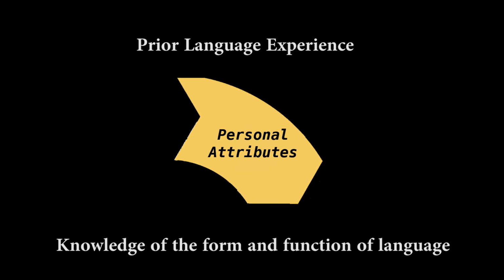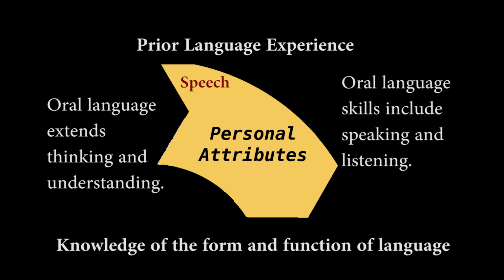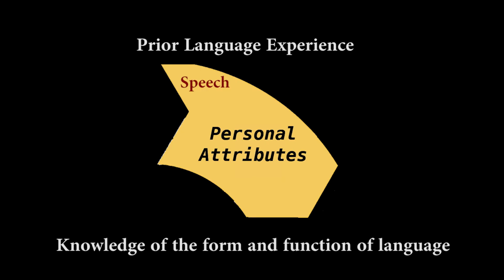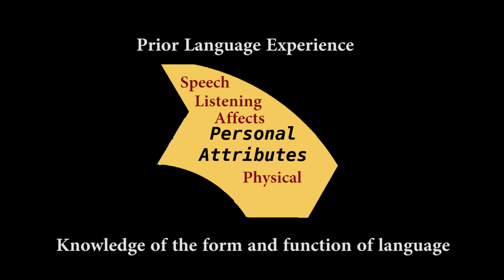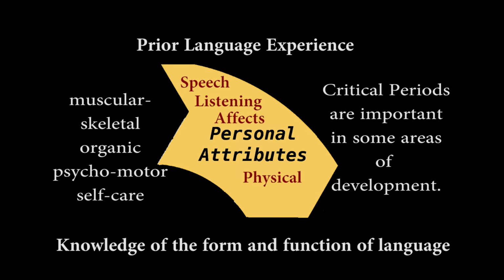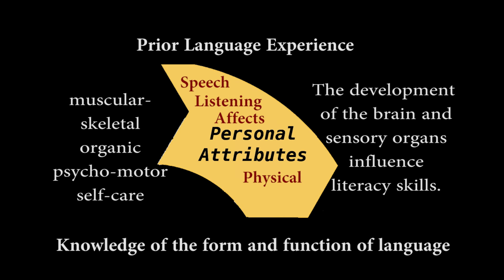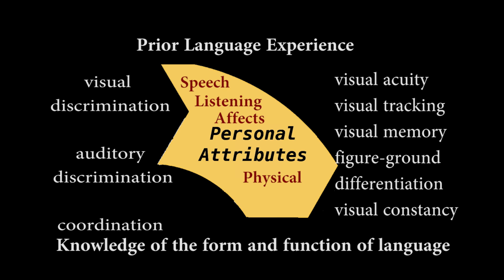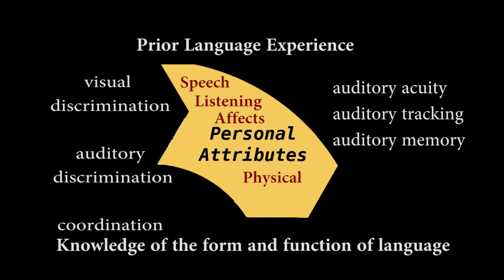A Framework for Assessing and Teaching Reading: Part One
This video is Part One of a two part series on assessing and teaching reading. Without a conceptual framework to organize the many factors that influence literacy development, assessment and instruction are hit and miss and lack the consistency and focus required.